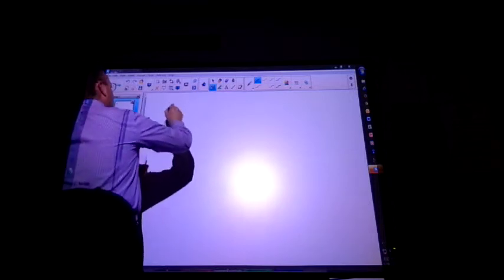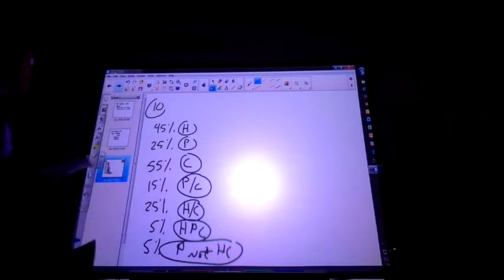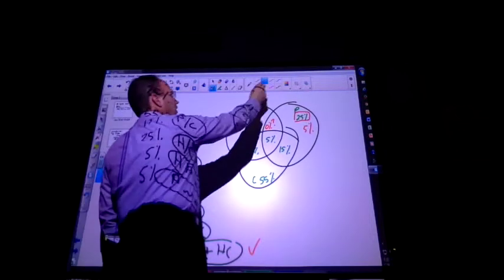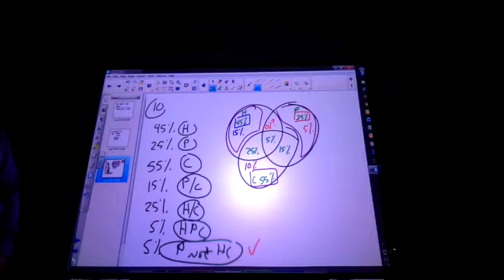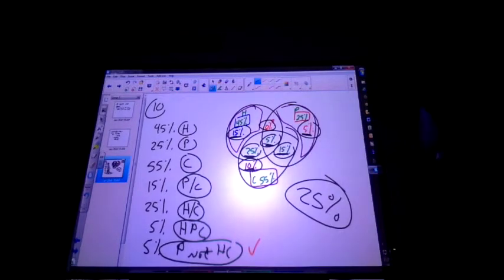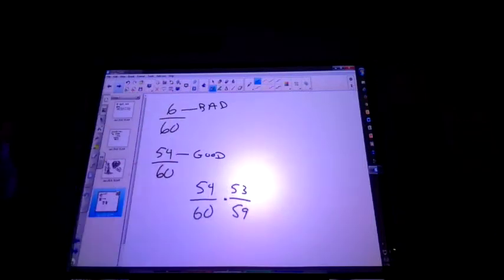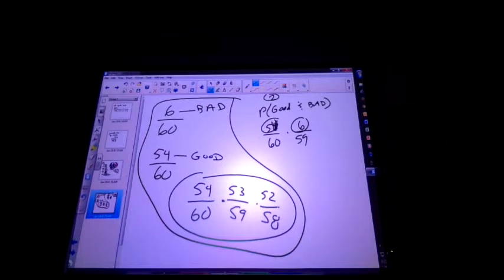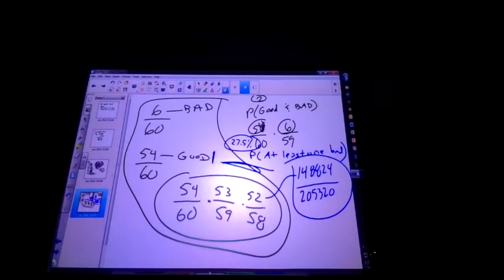prob - stats lecture 5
Going over 1.3 ws - then to quiz.  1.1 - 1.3 ws due tomorrow